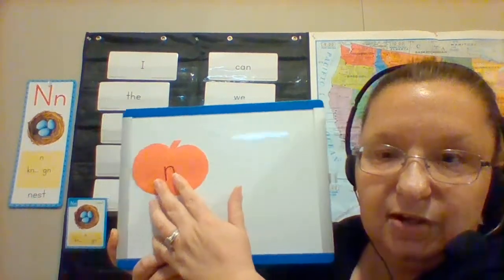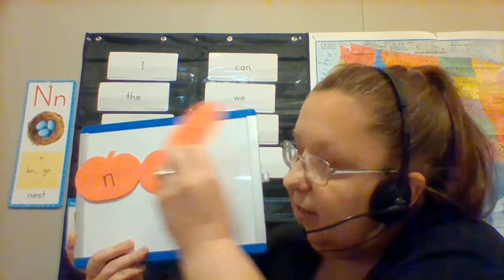Unit 3 Week 2 Day 3 Phonics Letter N and blending